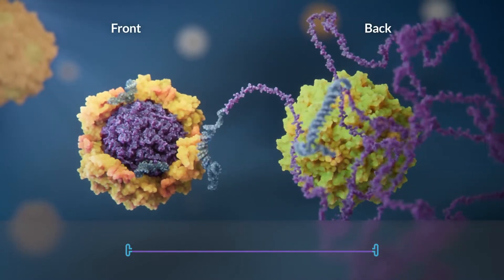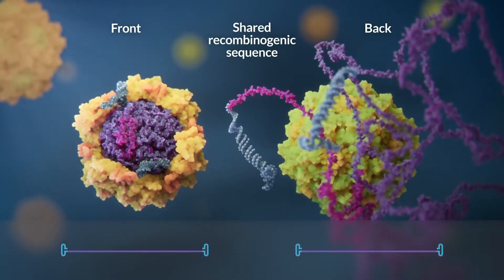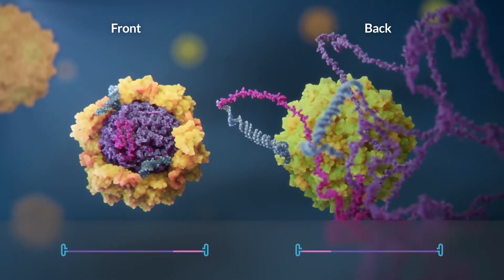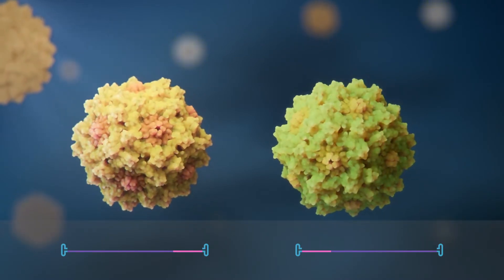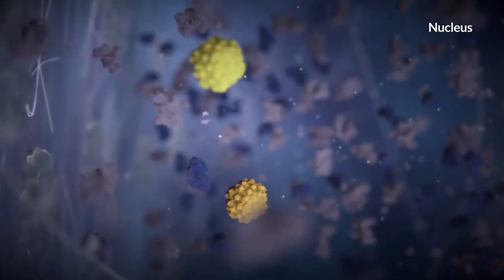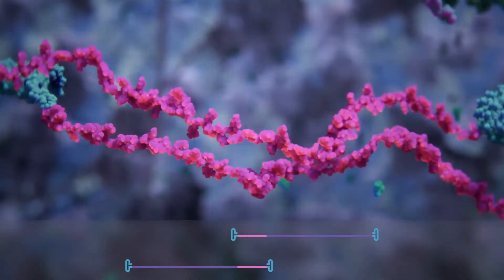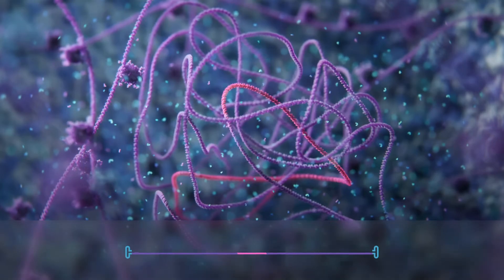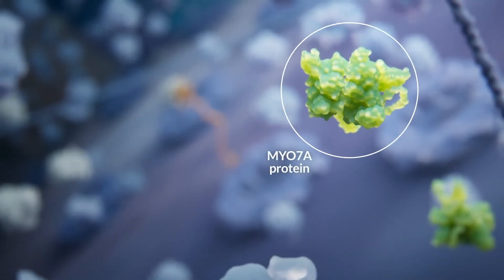Atsena Therapeutics: Dual Vector animation. MoA animation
We used our most advanced high-end 3D animation, combined with a 2D explainer overlay. We believe this combination is optimal for clear presentation of the molecular mechanism of action to investors. The 3D animation is scientifically rigorous and eye-catching, and the 2D part is an elegant way of demonstrating the main principle.

We are grateful to Patrick Ritschel (CEO at Atsena Therapeutics) for working with us, and for his kind feedback:  "We are very pleased with Visual Science — they are a very responsive group to work with, and the final product is exactly what we had envisioned."

Atsena Therapeutics is a clinical-stage gene therapy company focused on leveraging the life-changing power of genetic medicine to reverse or prevent blindness.

Atsena Therapeutics’ platform is powered by adeno-associated virus (AAV) vectors engineered for the treatment of inherited retinal diseases. The platform includes capsids for subretinal injection, mediating transgene expression which spreads laterally across the tissue. Lateral spread of the capsids ensures delivery of genes to wide areas of the retina, alongside safe delivery to the foveal cones